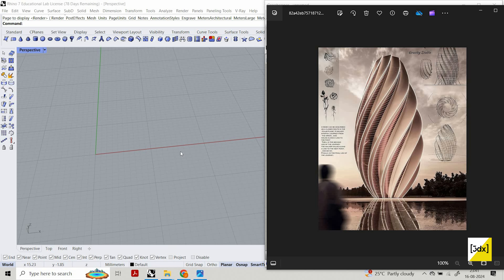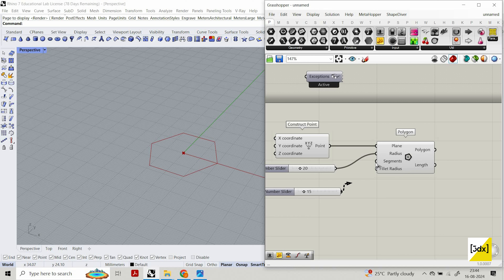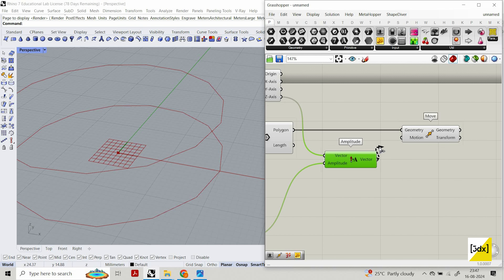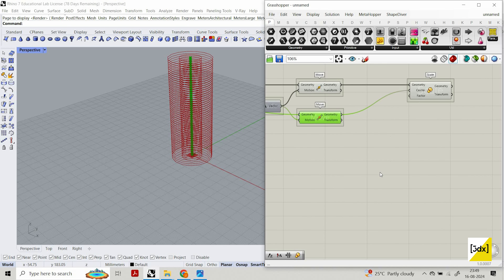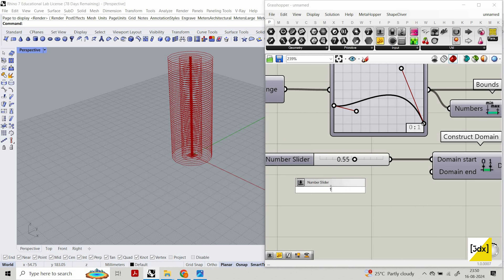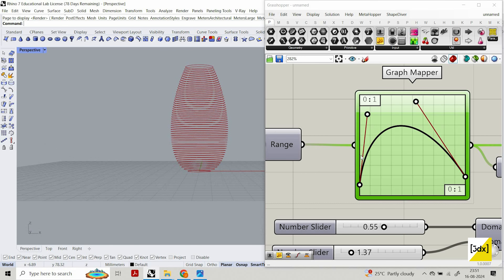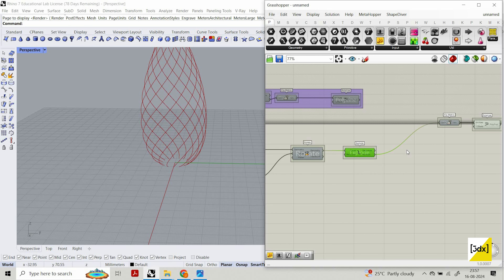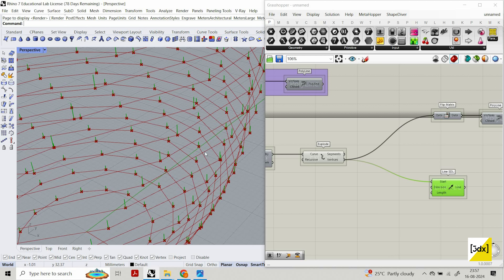Tower Scene Model from Pinterest image | in RHINO 3D| Grasshopper 3d and Rhino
In this exciting tutorial, we dive into the creation of a stunning facade concept for the Luanda Sports Pavilion.

Grasshopper 3D, a powerful parametric modeling tool, allows us to push the boundaries of architectural design. Join us as we unveil the step-by-step process of creating a visually captivating and innovative facade for the Luanda Sports Pavilion, an iconic structure that will transform the cityscape.

Throughout this tutorial, we'll demonstrate the use of Grasshopper's powerful algorithms and generative design techniques to create a dynamic facade concept. You'll witness how various parameters and inputs drive the form-finding process, leading to a unique and eye-catching design solution.

Whether you're a seasoned architect or a design enthusiast, this tutorial will inspire and educate you on the possibilities of computational design. Follow along with our expert instructors as they share their insights and explain the logic behind each step. Discover how Grasshopper's visual programming interface enables us to experiment, iterate, and refine our design iteratively.

Join us on this architectural journey and witness the transformative power of Grasshopper 3D in creating stunning facades. Don't miss out on the chance to expand your design toolkit and gain valuable knowledge in the world of parametric architecture.

Get ready to unleash your creativity and bring your architectural visions to life!